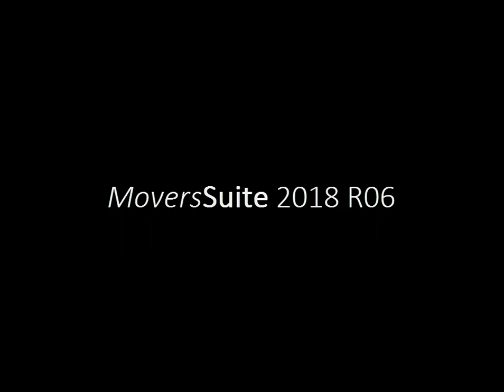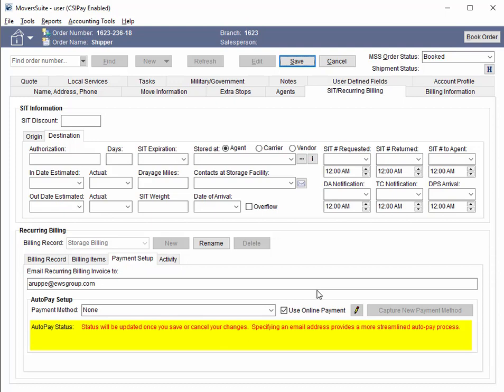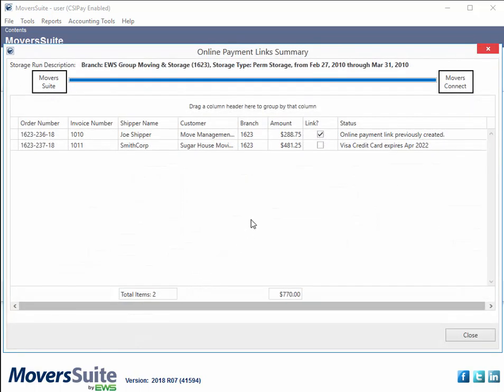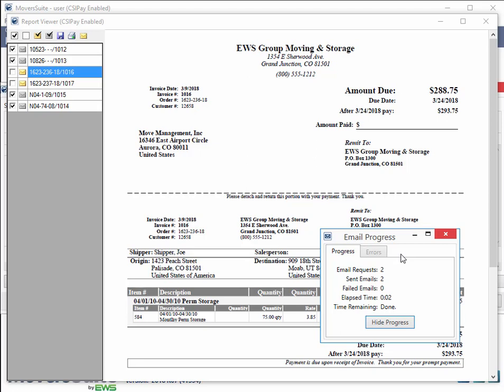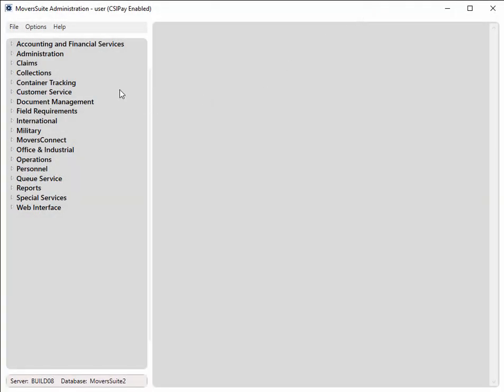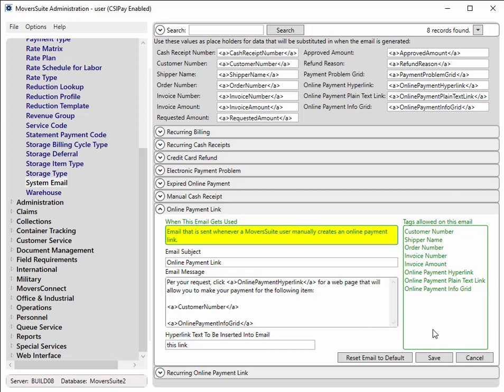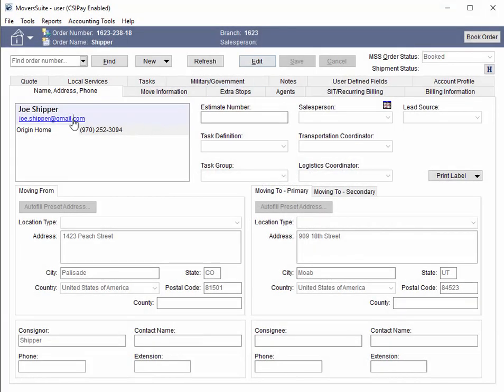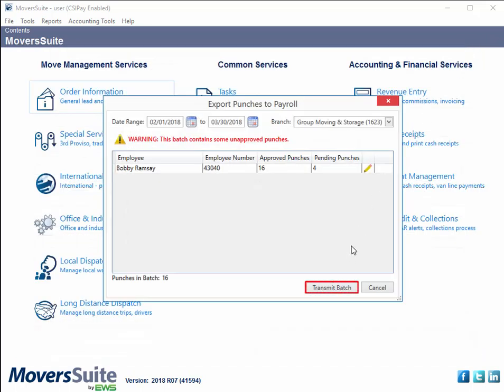MoversSuite 2018R06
Overview of the features added to MoversSuite at Version 2018 R06. Key improvement includes the addition of Online Payments for credit card and bank account processing of recurring billing items.